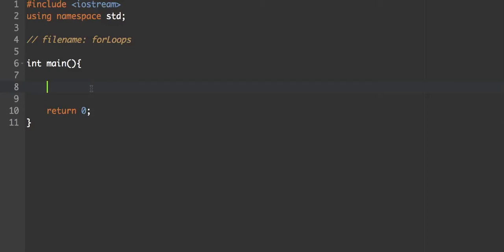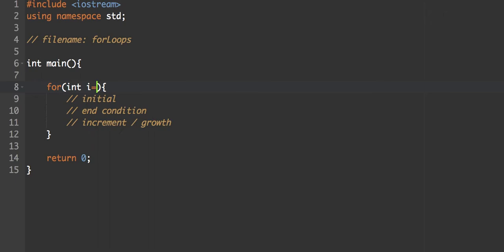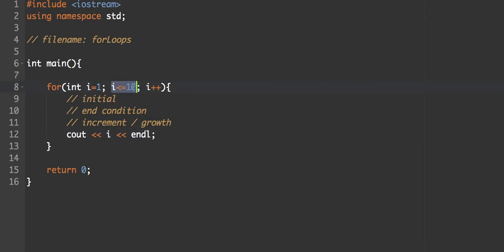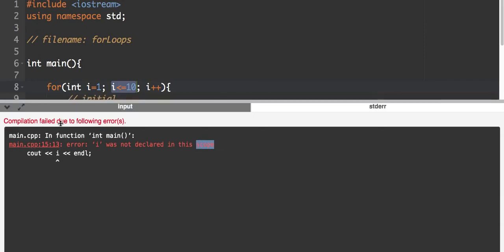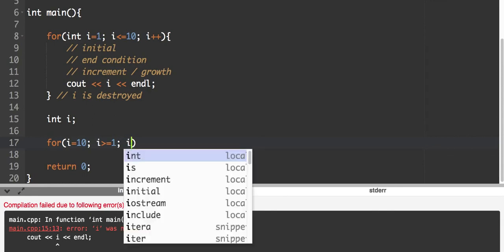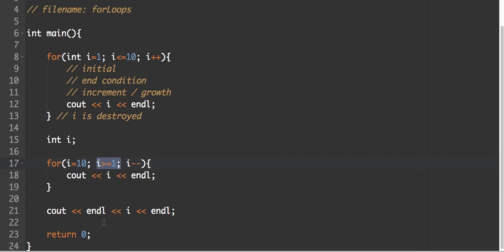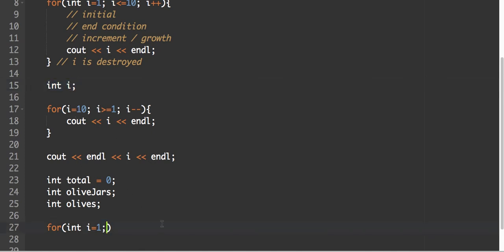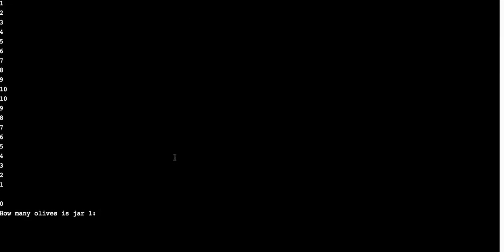C++ Loops Lesson 08 - forLoops